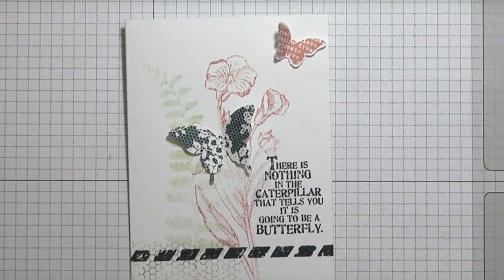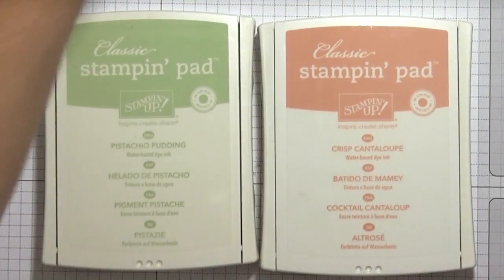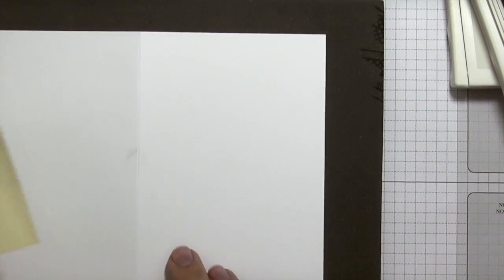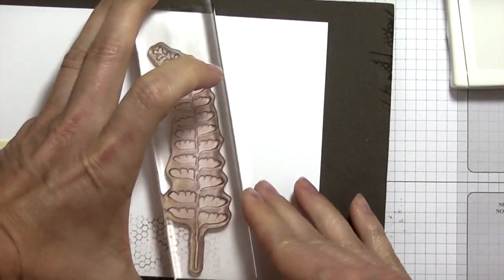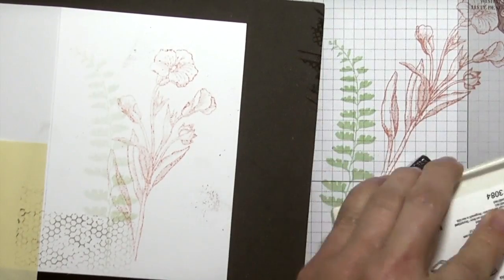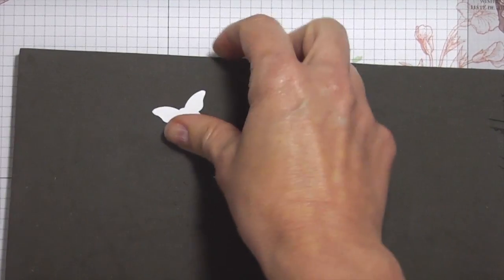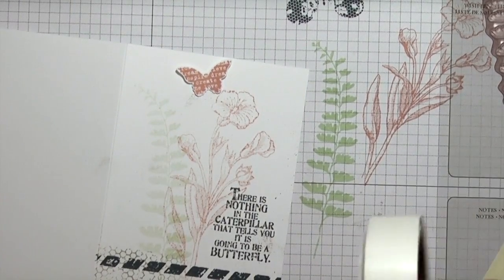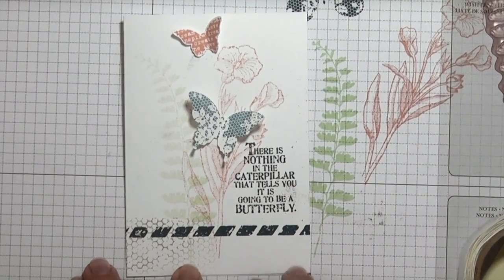Stampin' Up! - Last Day of Sale-A-Bration!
to learn more about the products used in today's video.

Enter Hostess Code 9SEAYCQ4 to enter into the Mystery Hostess Giveaway.